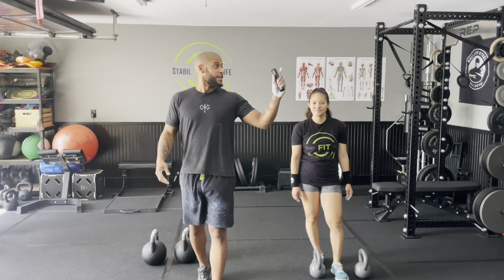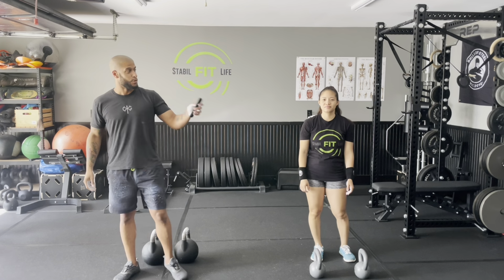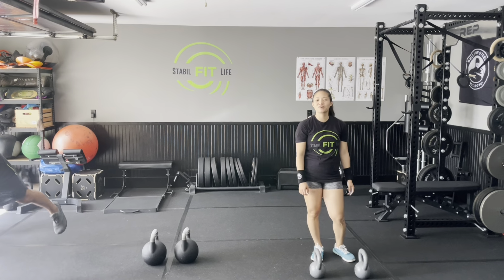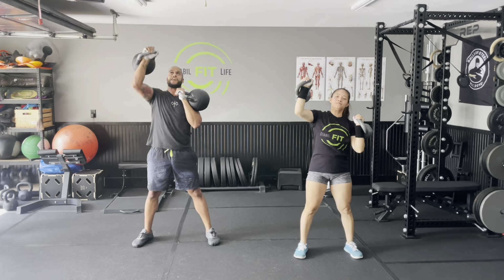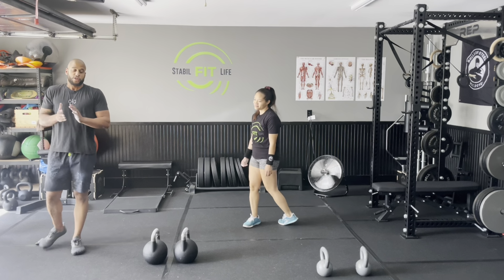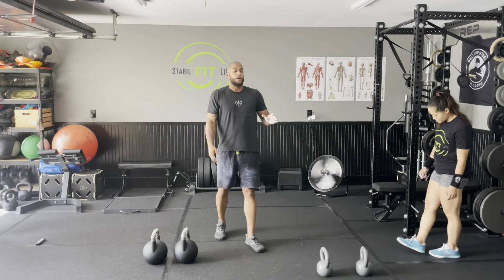10 Minute Kettlebell Workout | Follow Along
10 Minute Kettlebell Workout

💥E-Book Available💥
Kettlebell Self-Mastery: A Complete Guide to a Fitter and Stronger You!

Use a weight that you can press over head with 10 times (10 Reps).

If you need to take longer rest breaks, by all means do so!

Kettlebell Tips to help you with your training.

Are you a trainer that needs guidance? Click Link Below, use Josh25 for discount

Stabil FIT Life is a YouTube channel dedicated to providing educational videos for trainers and clients. If you're new to fitness, need help getting stronger or recovering from giving birth (post-natal exercises) our videos will help guide you. If you're a new trainer, our videos will help guide you.

Show Up Fitness Classes w/ Me
Regressions and Progressions of Exercises Every Tuesday 1pm PST / 4pm EST

Follow us below:
Rumble: StabilFITLife

Videos Are Posted Weekly!

Family Veteran Owned Business

Have A Stabil FIT Life
Josh & Ki